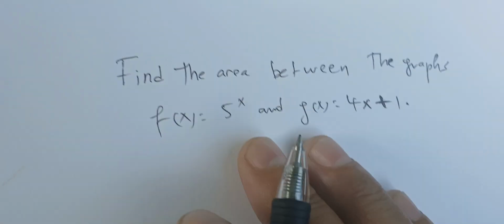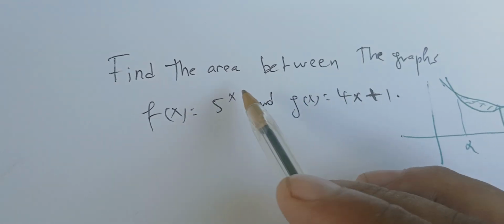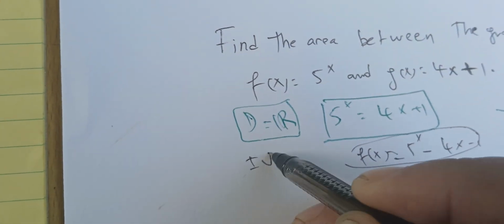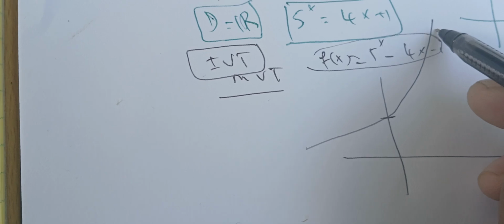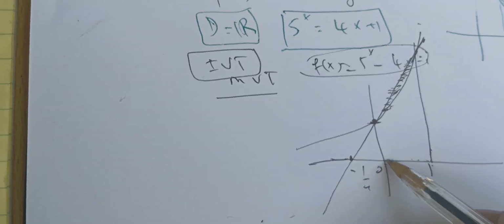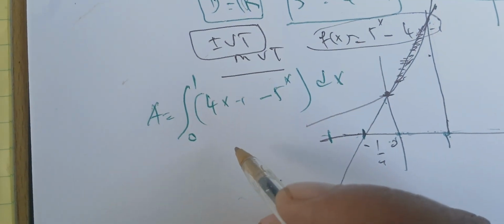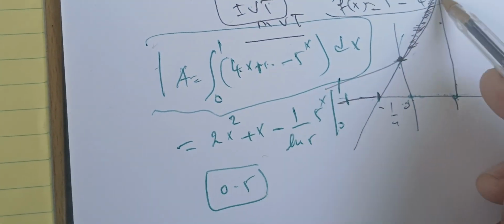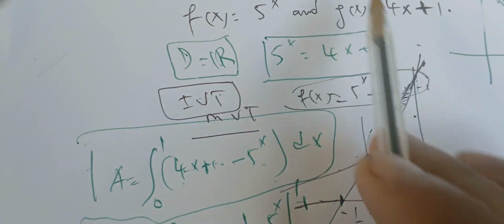Find the area between 5^x and 4x+1.